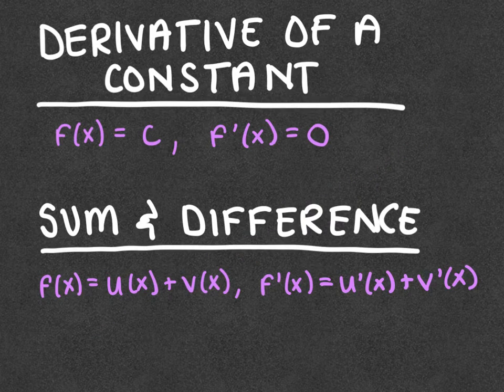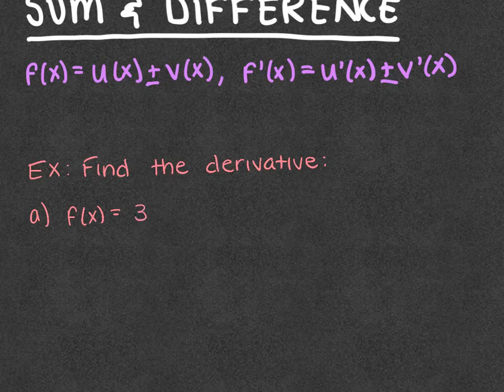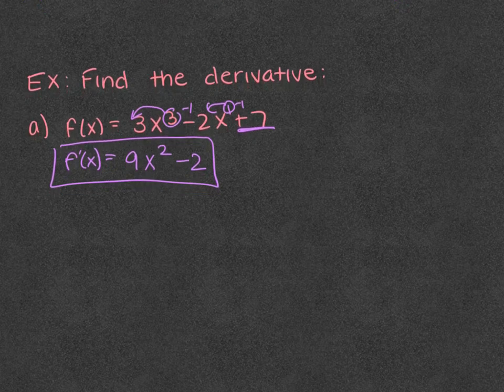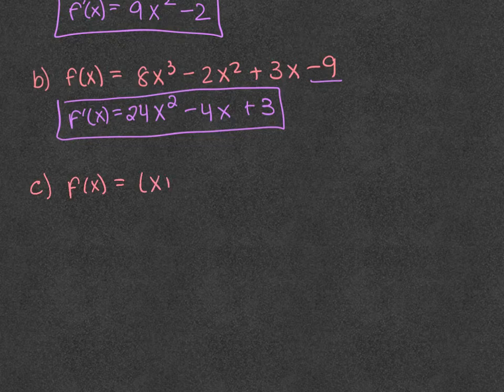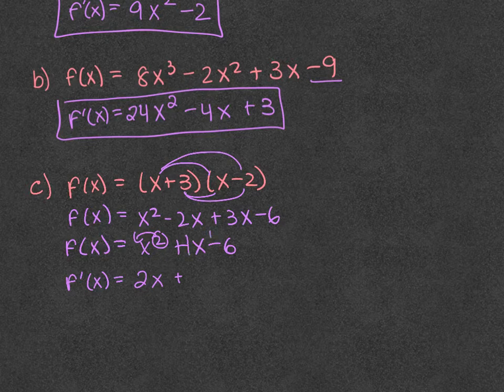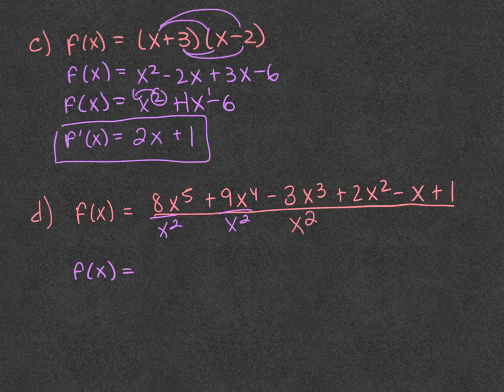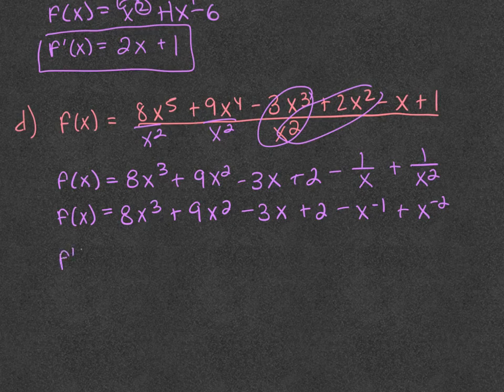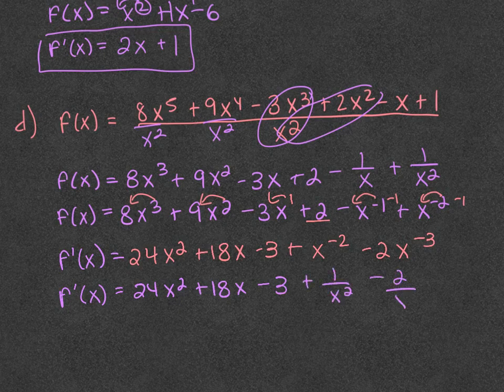Derivatives - Constant and Sum and Difference Rules